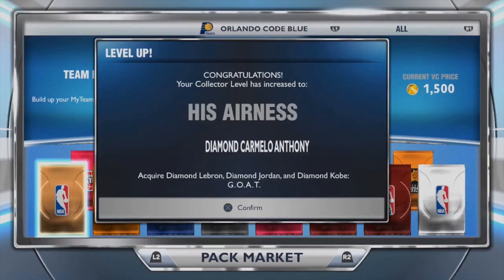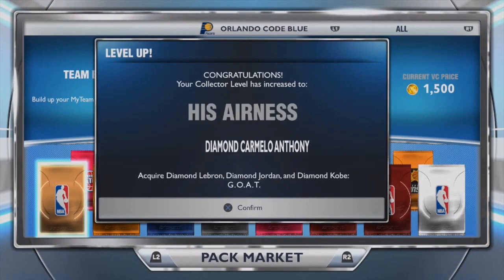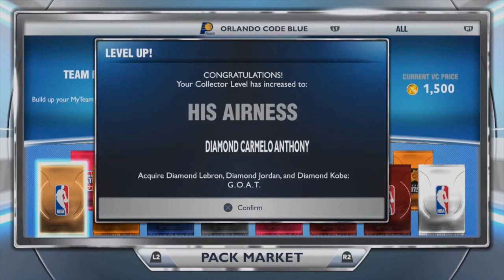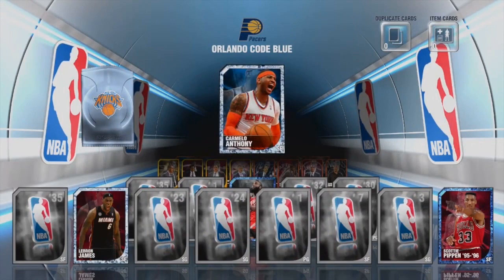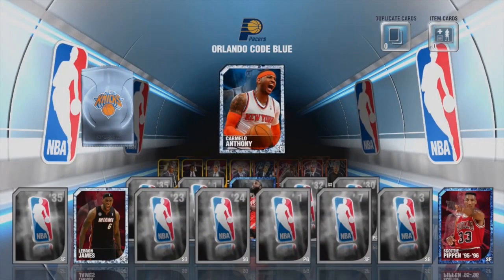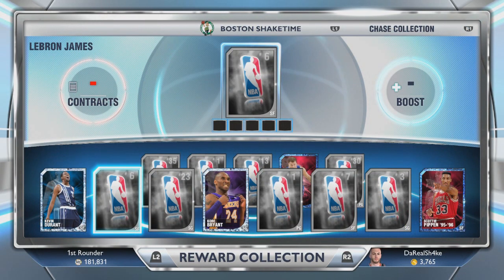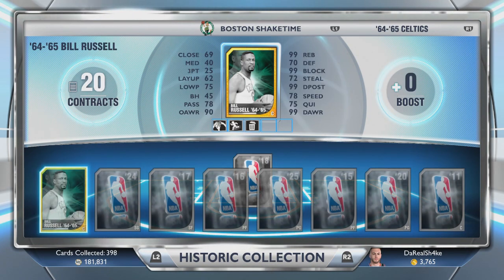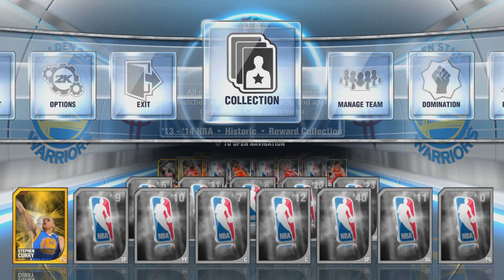NBA 2K14 My Team DIAMOND MELO! How to Unlock him!